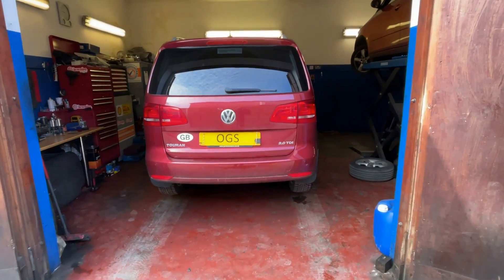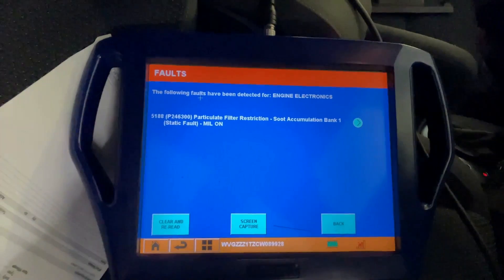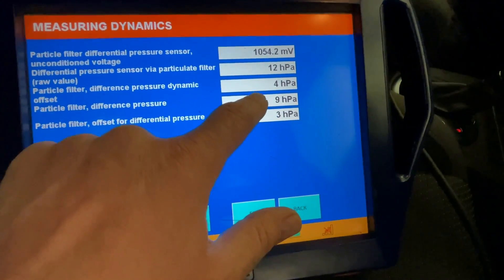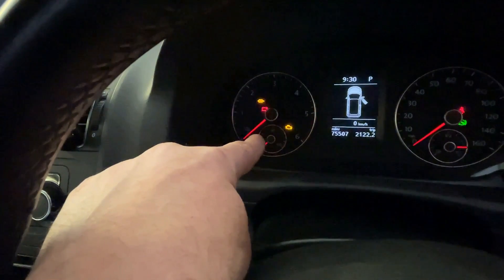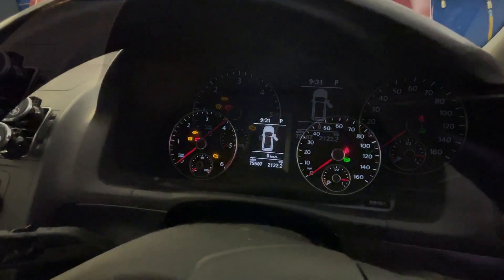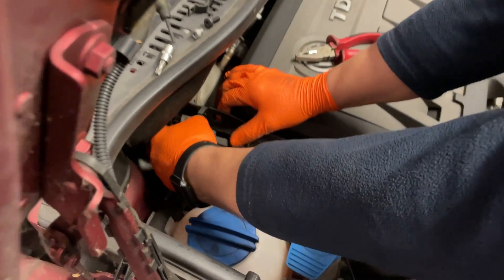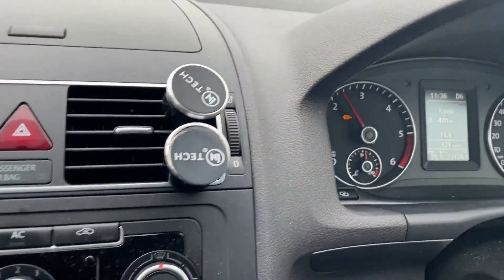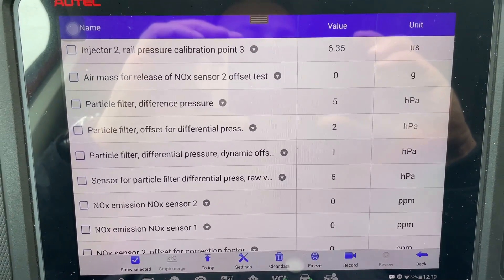Fixed -Engine Management Light ON & Limp Mode - P246300 Particulate Filter Restriction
0:30 glow plug light flashing
0:50 P246300 Particulate Filter Restriction - Soot accumulation bank 1
1:42 Diesel particulate filter pressure
2:19 DPF pressure sensor location
3:56 new dpf pressure sensor
4:00 replace dpf pressure sensor
4:14 Reset diesel particulate filter values
4:50 reset engine fault codes
5:37 DPF regeneration
6:13 Fixed engine management light on

OGS Mechanics is a specialised garage workshop based in Finchley Central, London, UK, that carries out repairs, maintenance, ADAS calibration, vehicle security upgrades, engine rebuilds, extraction of stuck injectors and glow plugs, advanced coding and programming for almost all vehicles on the road.